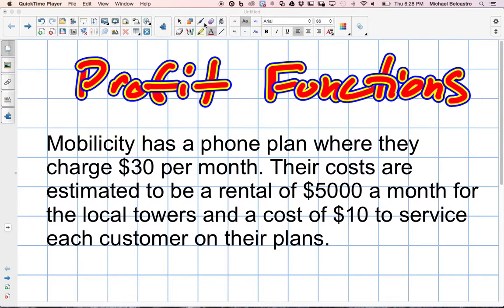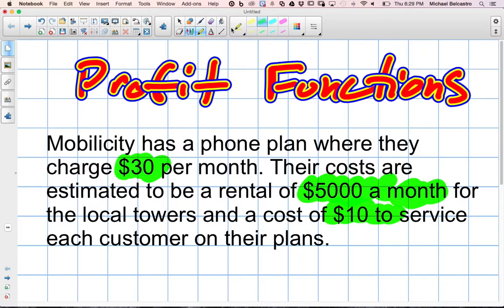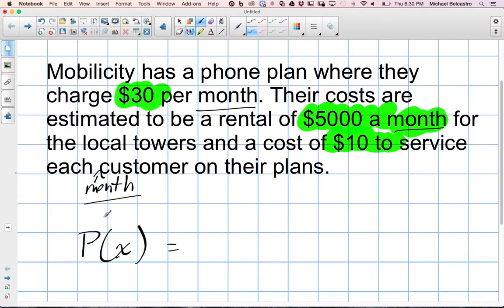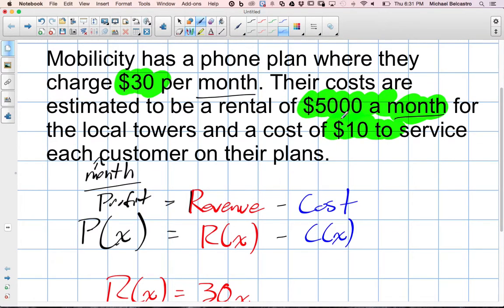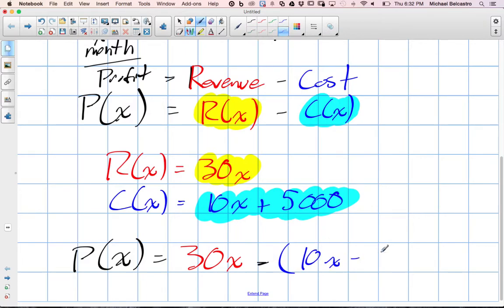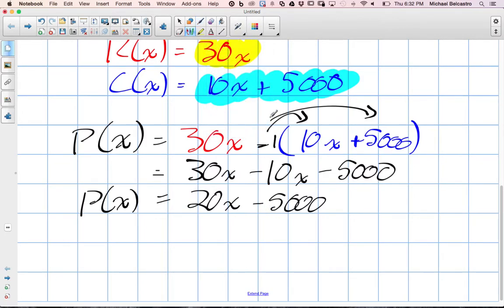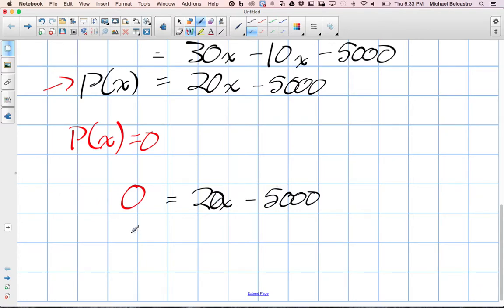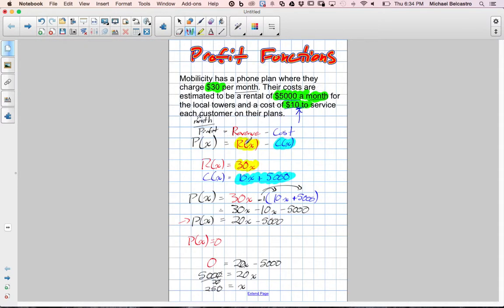Profit Functions, Sum and Difference of Functions Grade 12 Advanced Functions Lesson 8 1 12 4 14